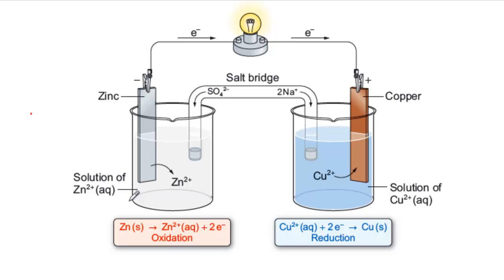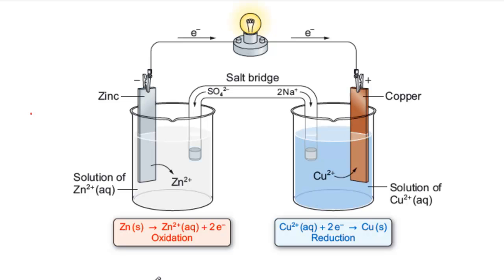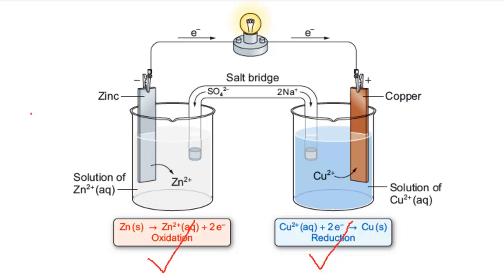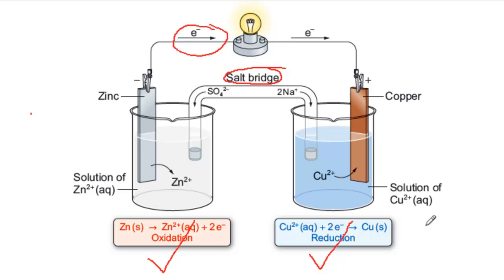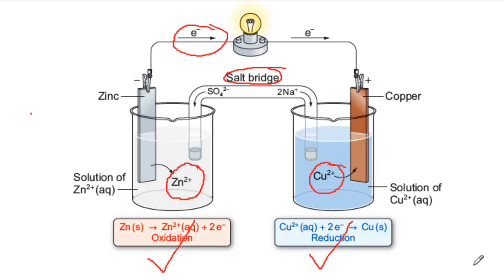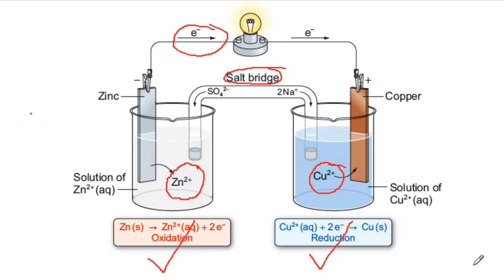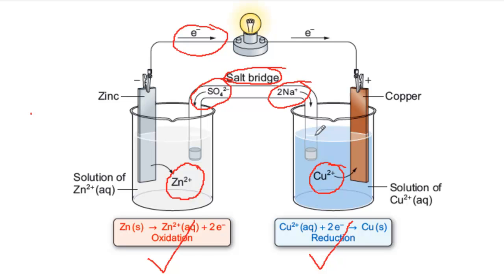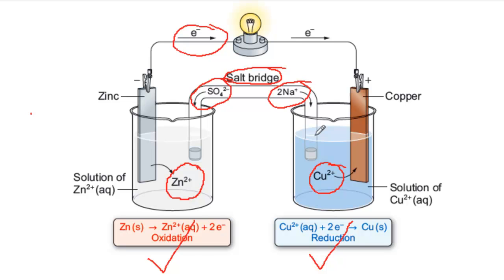A short introduction to the Daniell cell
In this screencast, John Holman walks you through the working of the Daniell cell, as shown in figures 16.5 and 16.6.